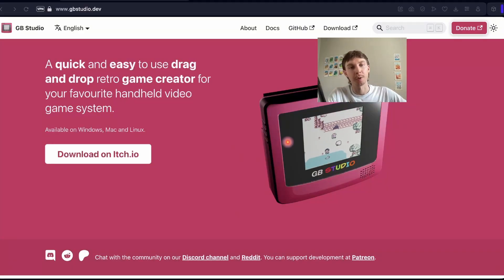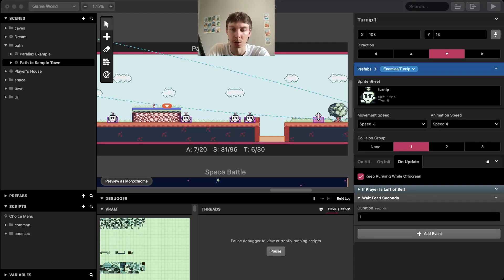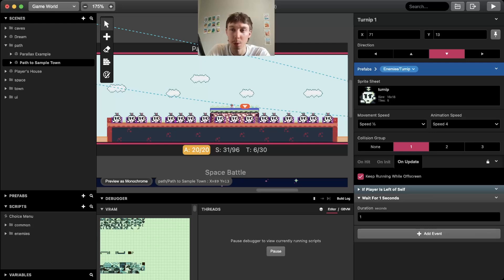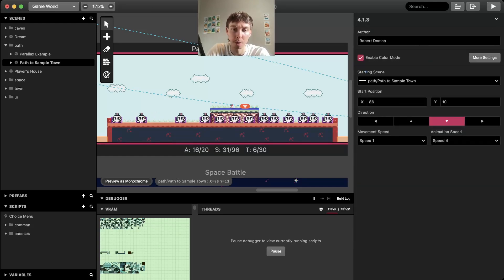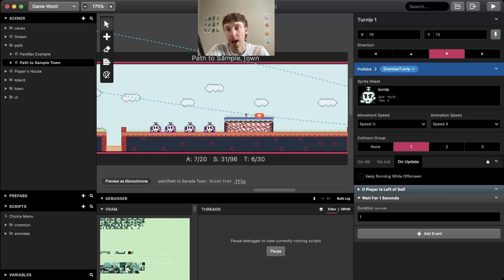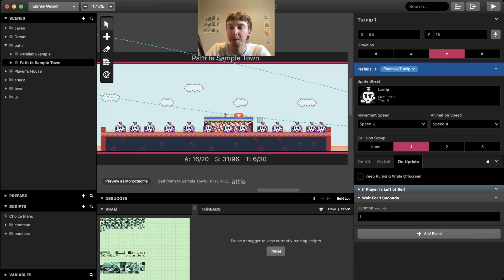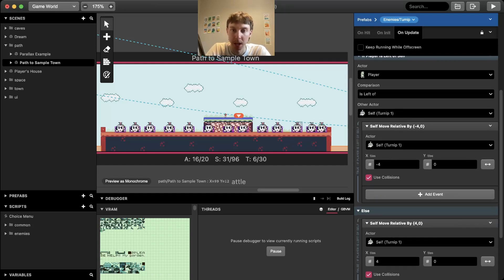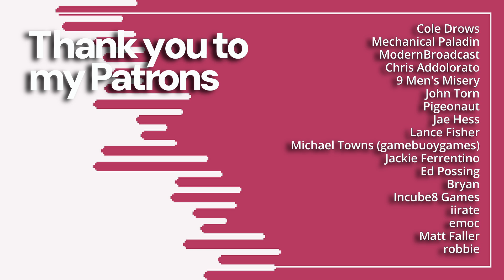How to use "On Update", visual scripting in GB Studio - GB Studio 4 Tutorial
In this video I go back to basics and show you how you can make more advanced AI that doesn't require player interaction with visual scripting in GB Studio 4. I hope this dedicated video to the fundamentals of GB Studio will help those of you who need a boost of confidence to imagine beyond tutorials!

My Sketchbook on Amazon US
(Replace the .com or .co.uk with your respective country code)

Chapters:
00:00 Intro - What is On Update
01:15 On Update example
03:03 Limitations
04:42 Optimisation
07:09 Why does it lag?
08:39 Reducing scripts On Update
09:37 Overview
10:04 Outro